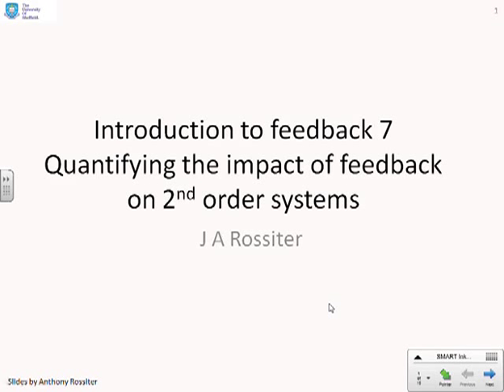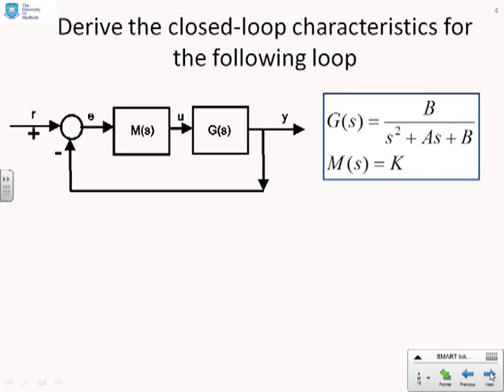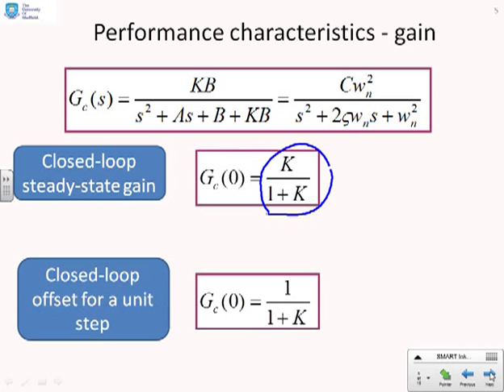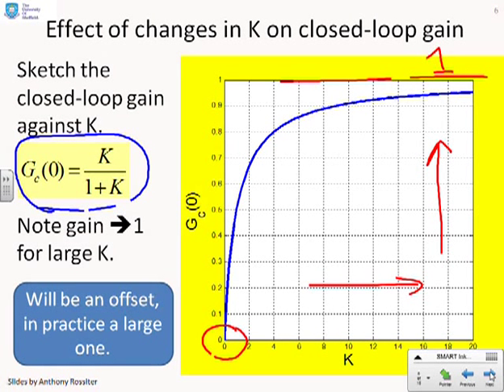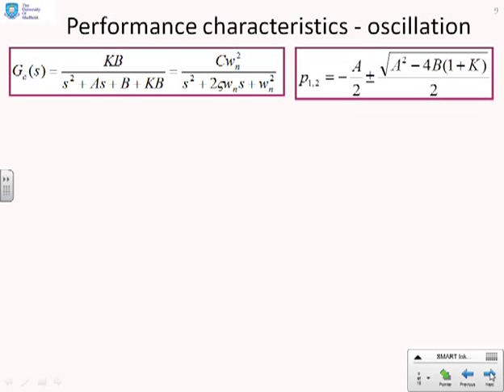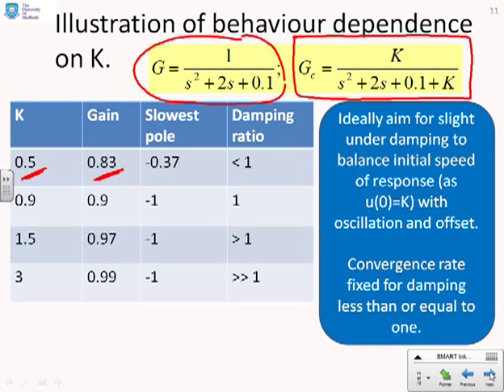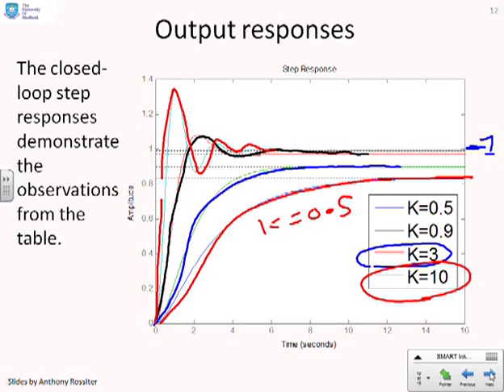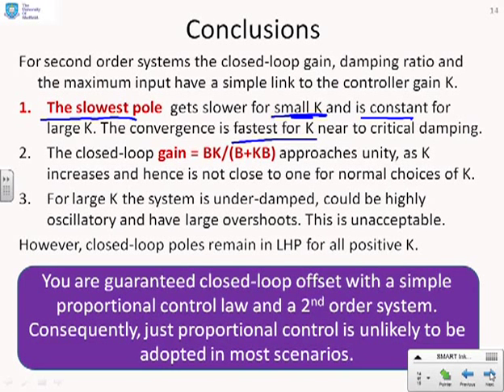Introduction to feedback 7 - quantifying impact of feedback for 2nd order systems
This set of videos introduces feedback concepts and demonstrates how feedback design has a huge and important impact on the world around us. The seventh  video continues the focus on  quantifying  the effect of proportional feedback on behaviours and here focuses on second order systems.